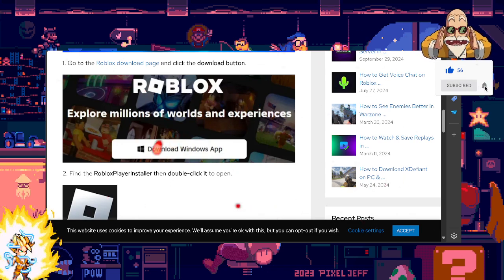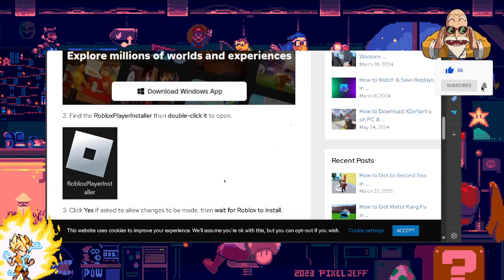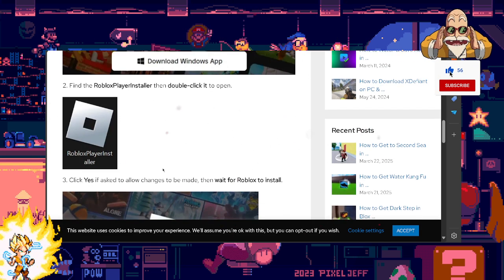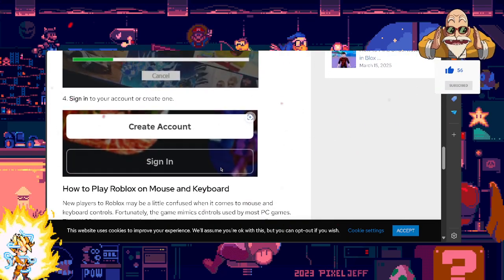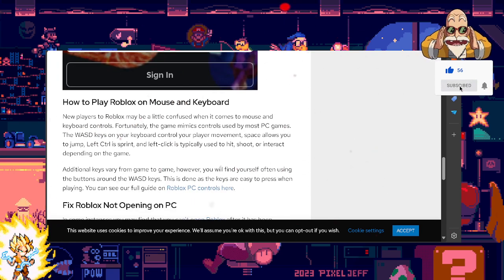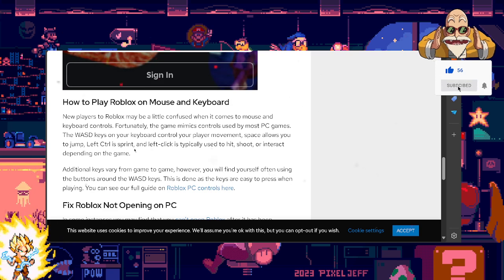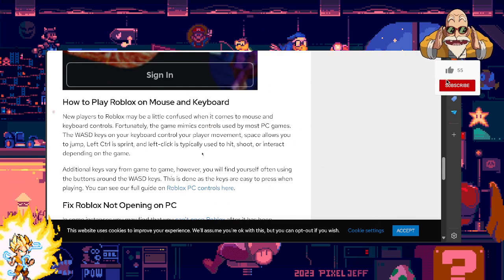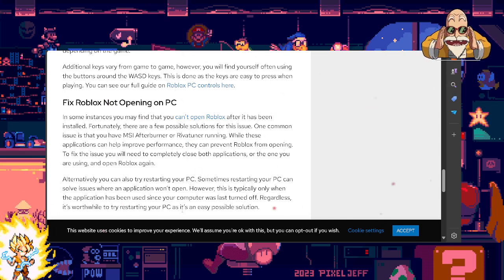How to Play Roblox on PC & Laptop | Roblox PC Controls (step-by-step GUIDE)